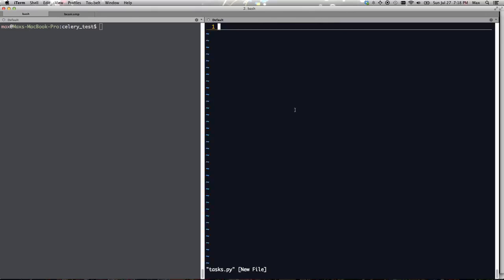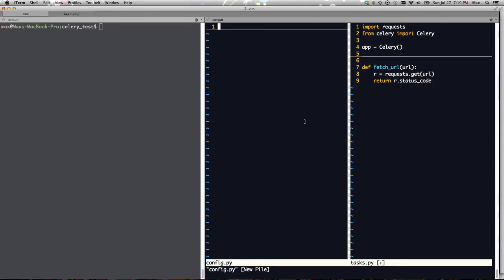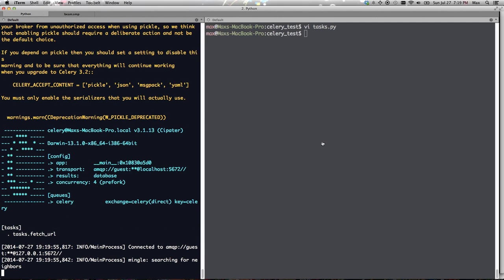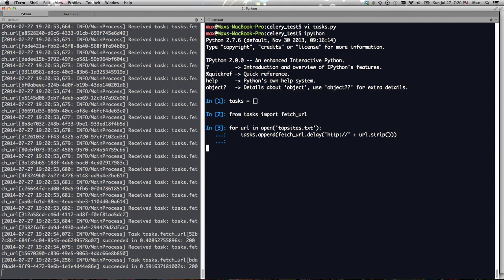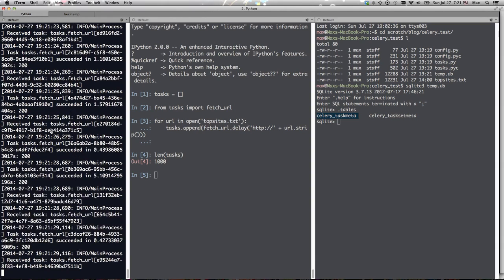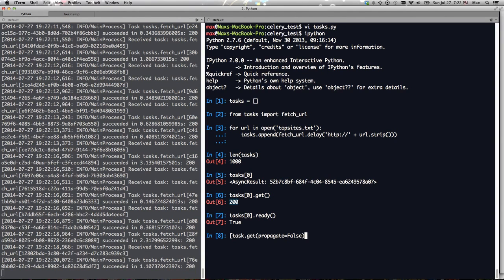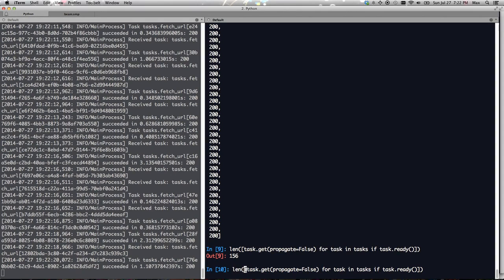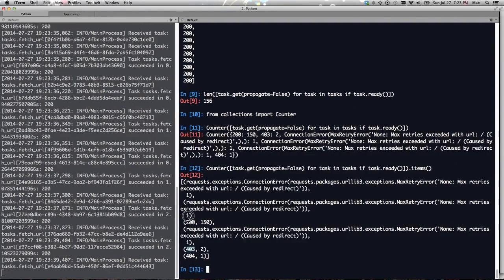Web Scraping : Scraping w/ Celery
Using the Python "celery" library we'll write a very basic webscraper to fetch the top 1000 websites